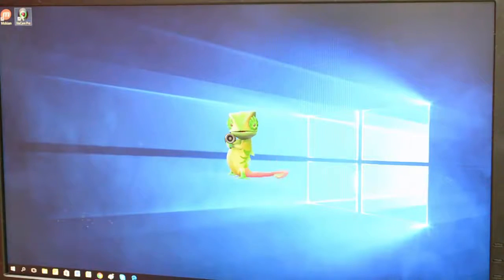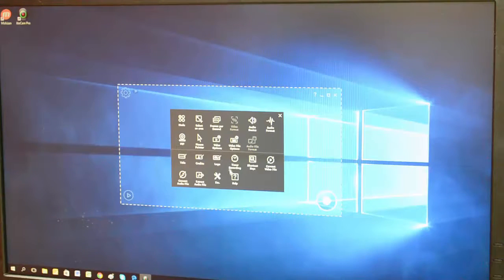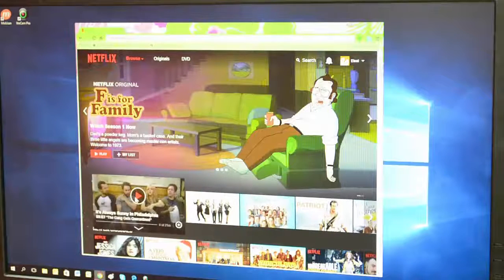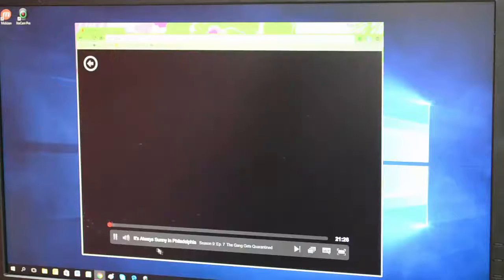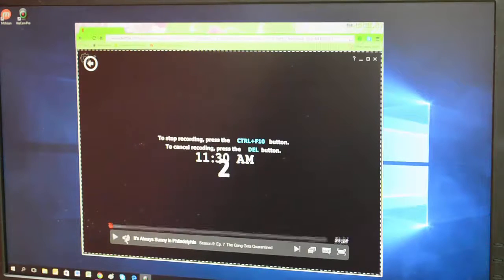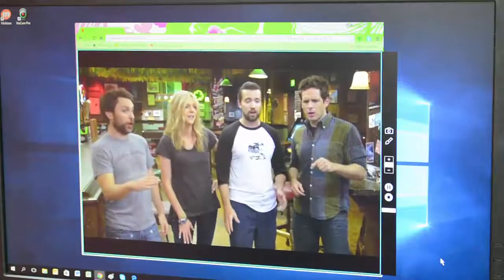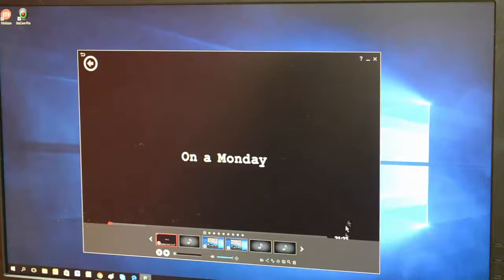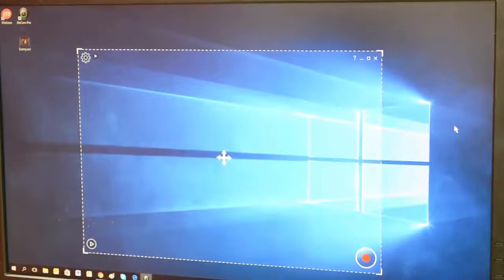How to Record Netflix 2015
liteCam is an easy-to-use PC recorder that allows you to record anything on your PC screen- including Netflix, Hulu, Amazon Instant Video, and more!